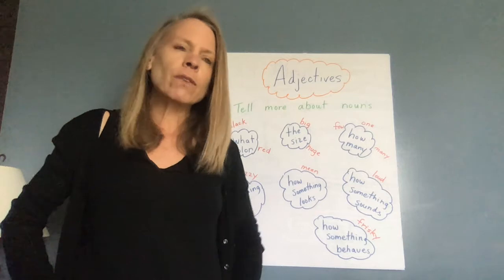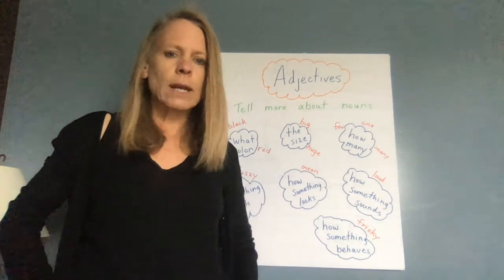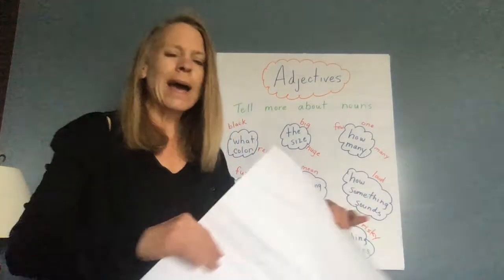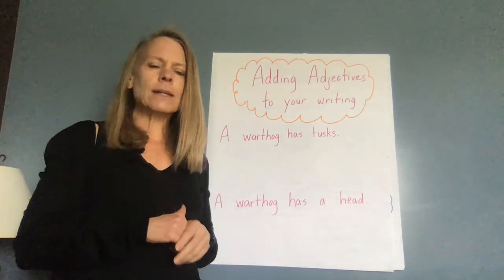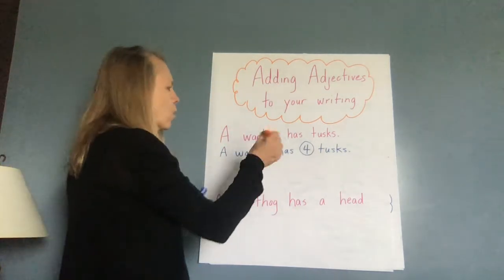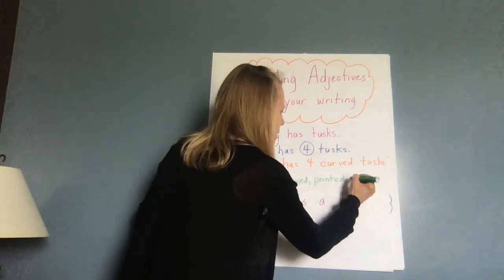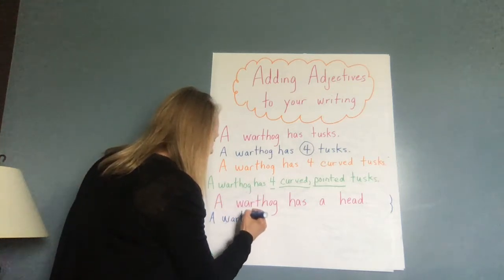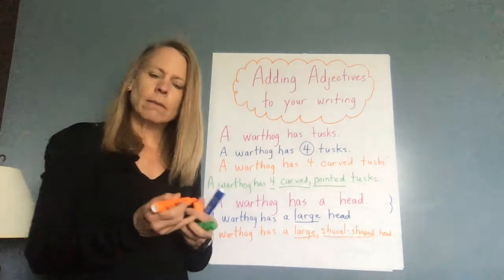Adjectives added to informational writing Day 2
Mrs. Guthrie  talking  about adjectives to informational writing Day  2